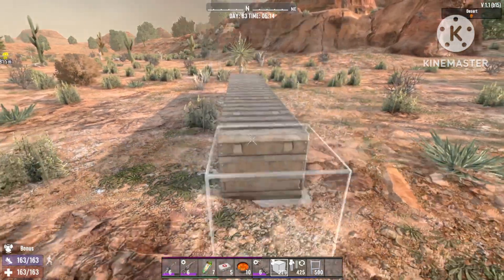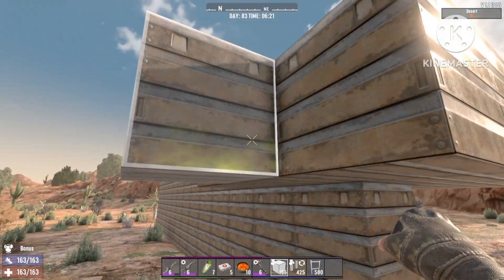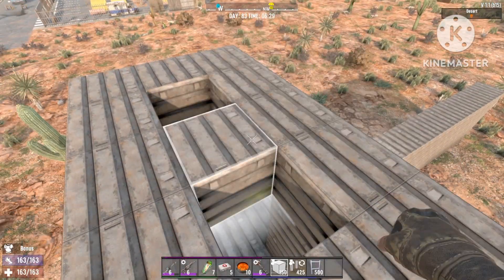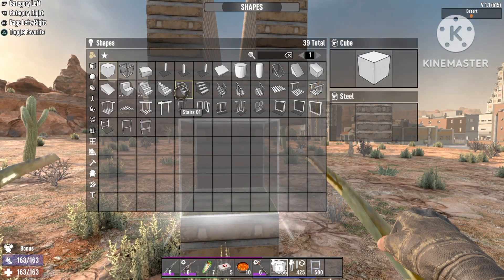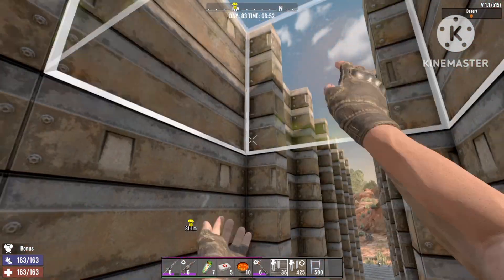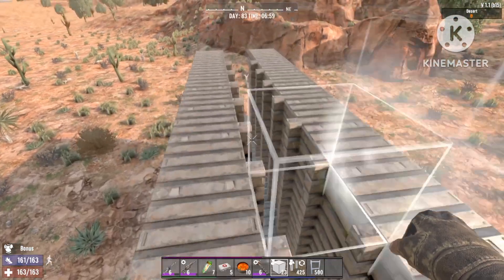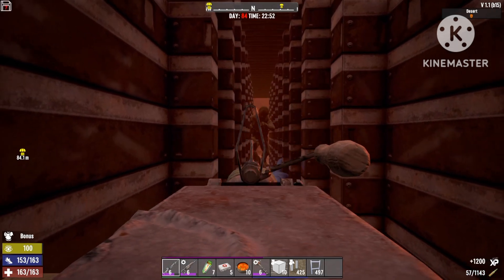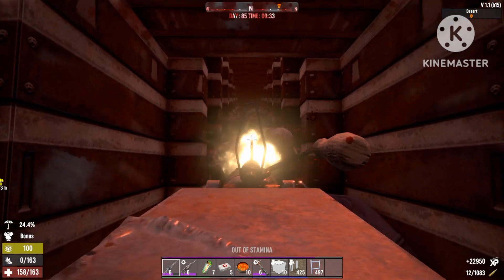7 days to die 1.1 New SECRET broken BLOCK!!!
7 days to die 1.1 New SECRET broken BLOCK!!!

In this video I will show you a new SECRET broken block in 7 days to die 1.1